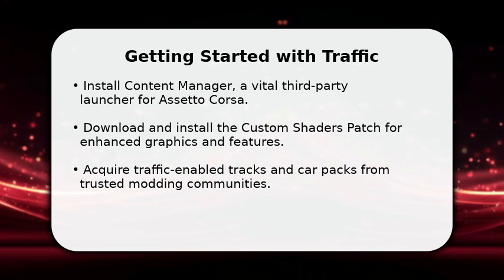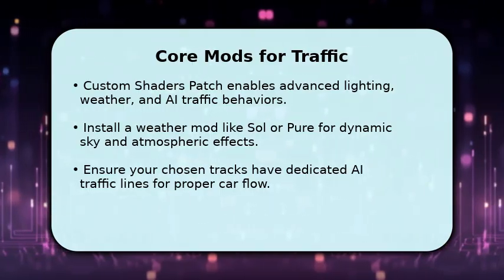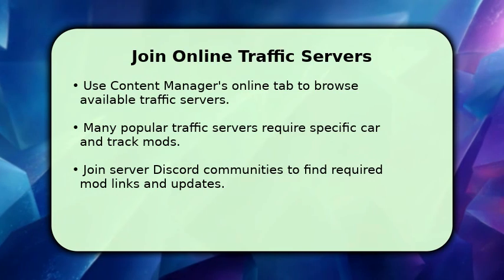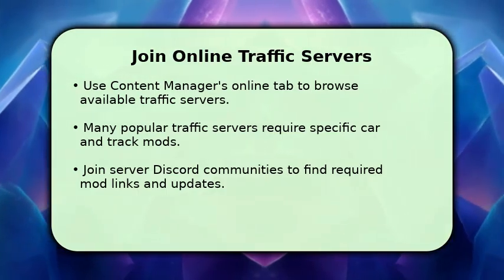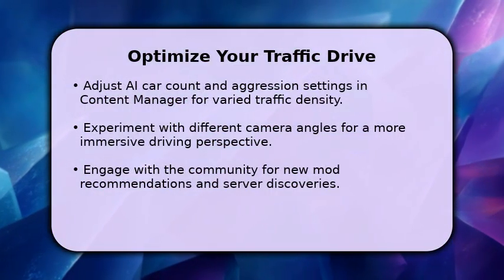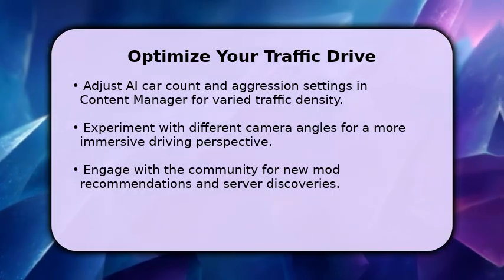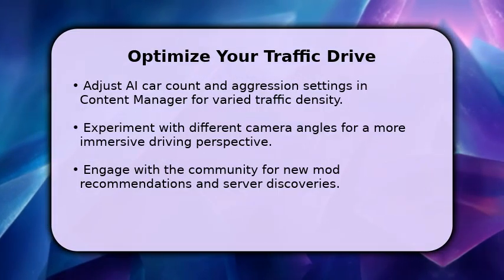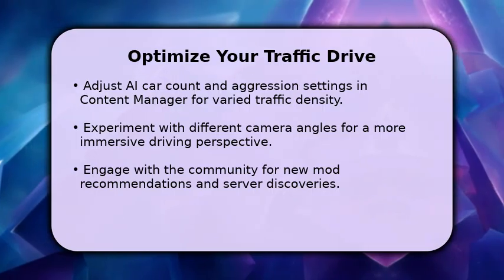How to Play Assetto Corsa with Traffic Online 2025 - Easy Guide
▸ :^) Learn how to play Assetto Corsa with realistic traffic online in 2025. This video will guide you through the process of setting up and playing the game with traffic, including tips and tricks for a smoother experience. Whether you're a beginner or an experienced player, this tutorial is perfect for you.